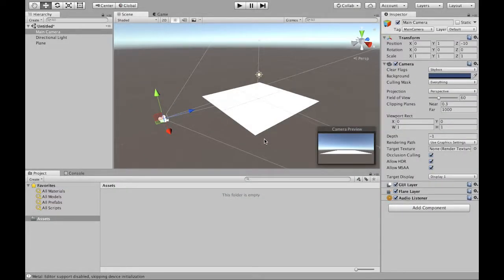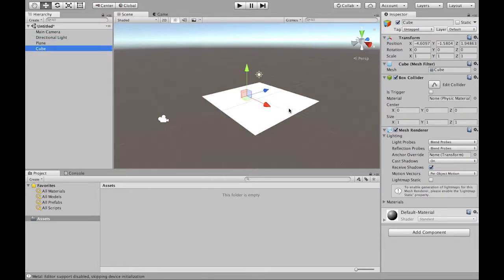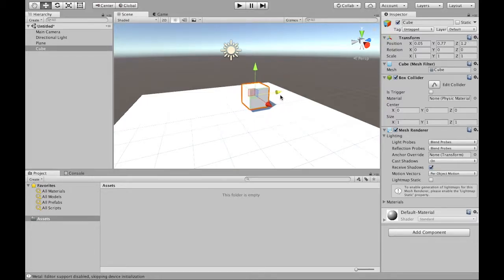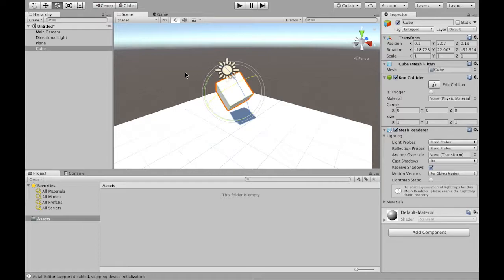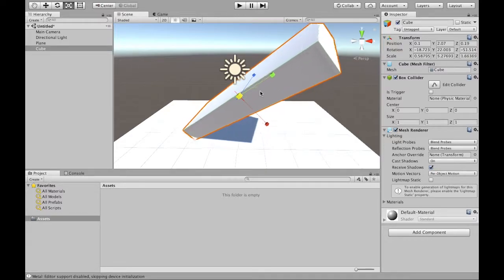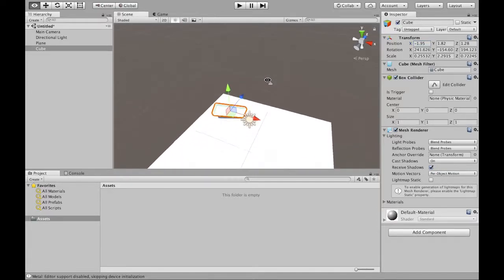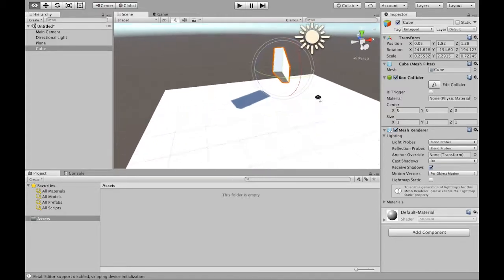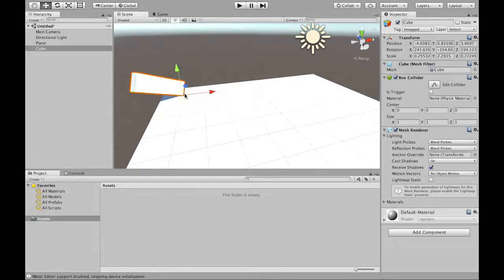ACM Studio | Intro to Unity: Populating the Scene (Part 2 of 9)